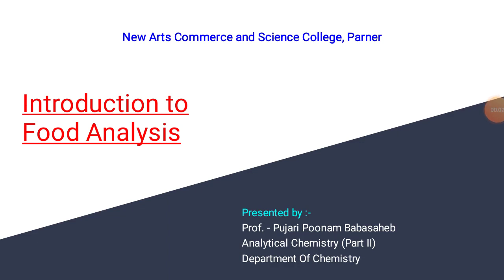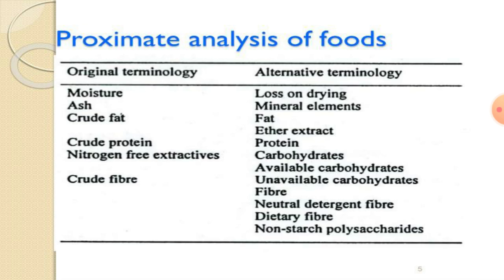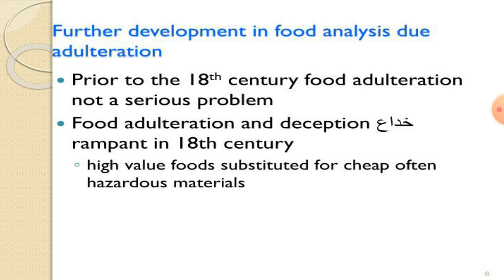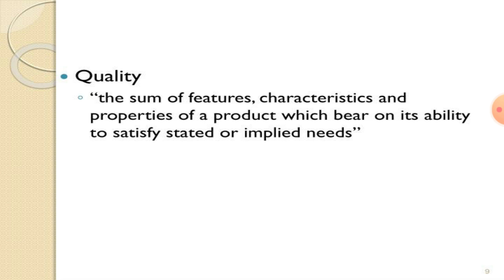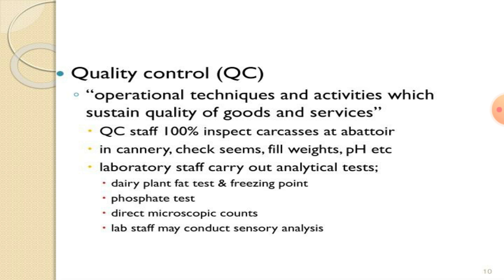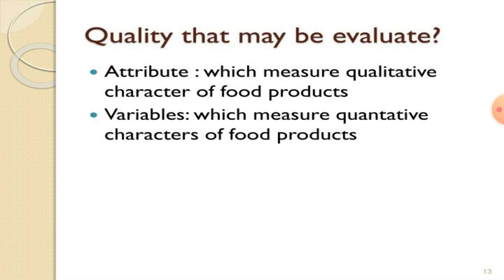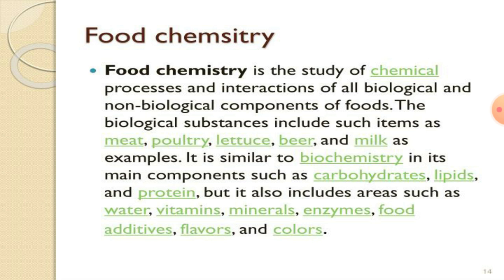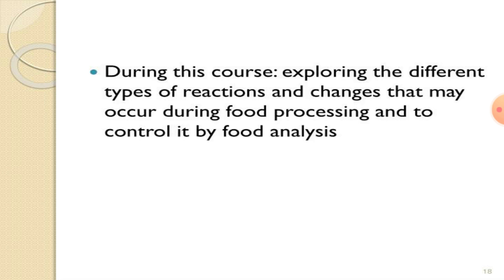Introduction to Food Analysis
Different analysis methods of food